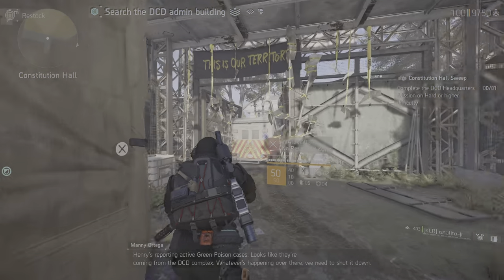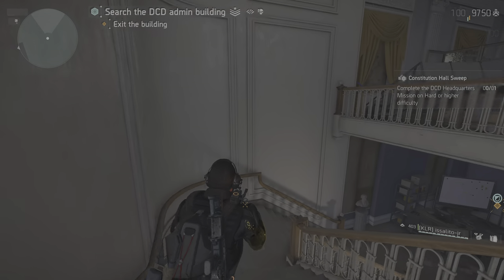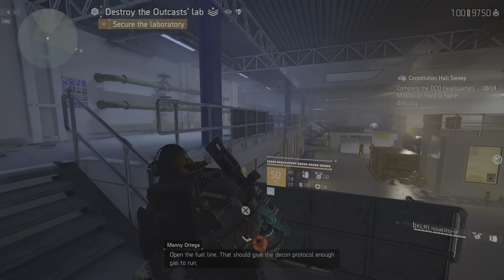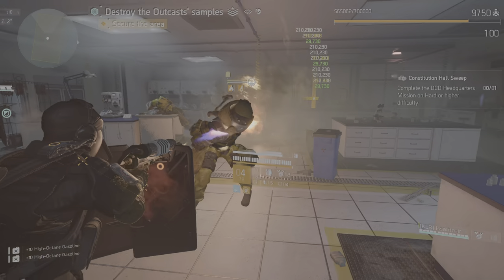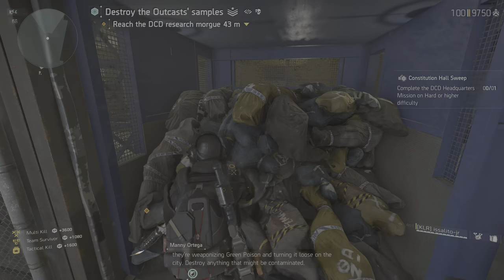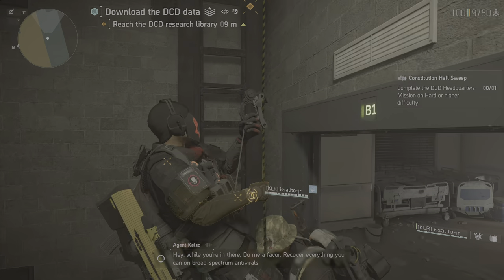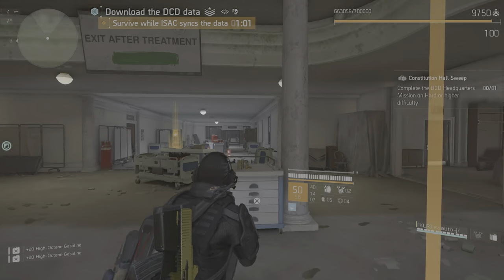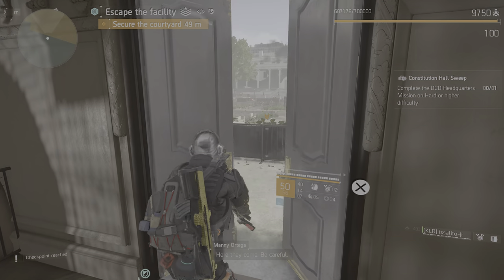DCD Headquarters HOLLYWOOD FLAMETHROWER FIREWALL STATUS TANK Build - The Division 2